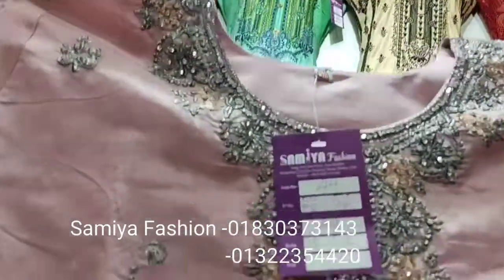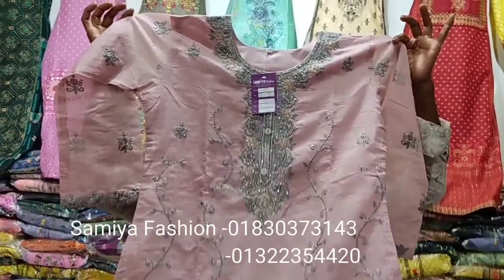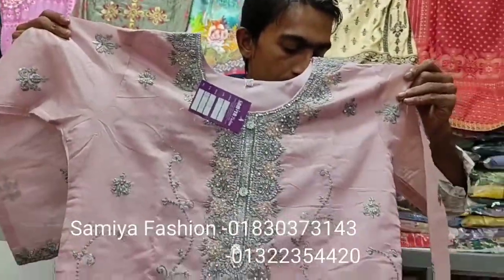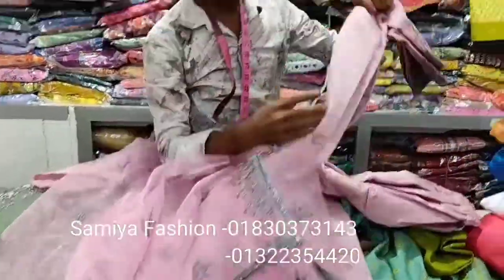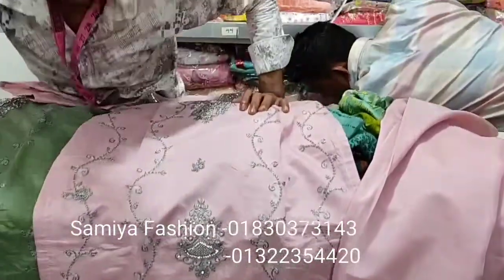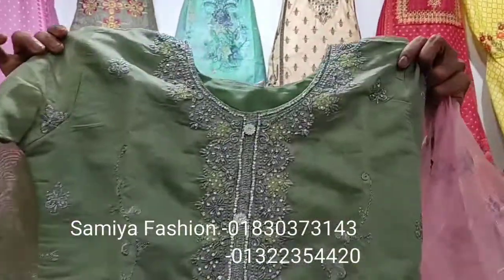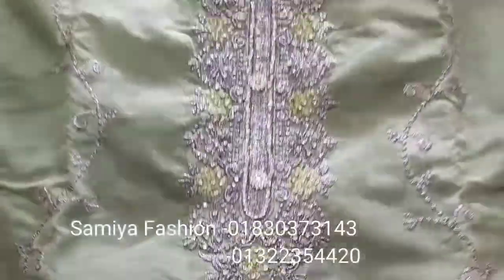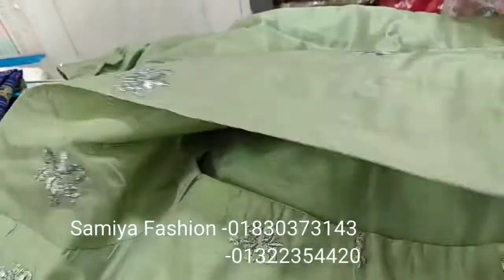Party Wear Organza Readymade 3pis Collection at Eastern Mollika Shopping Complex Dhaka/ 3Pis